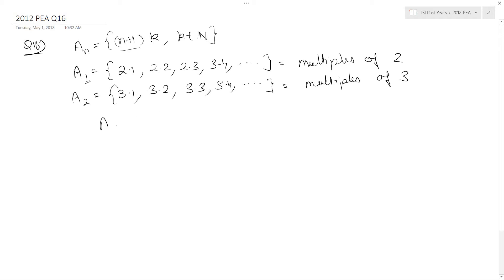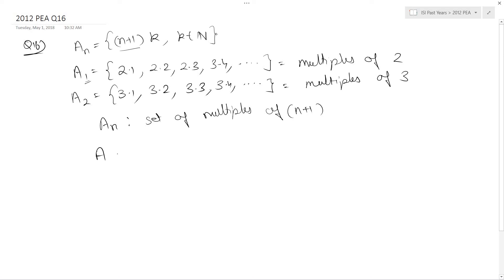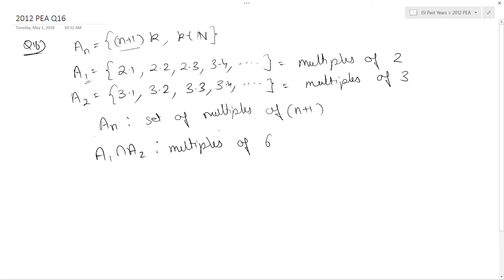Q16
ISI MSQE 2012 PEA Solutions. For more solutions and past year papers of ISI/DSE, log on to dsesuper20.in